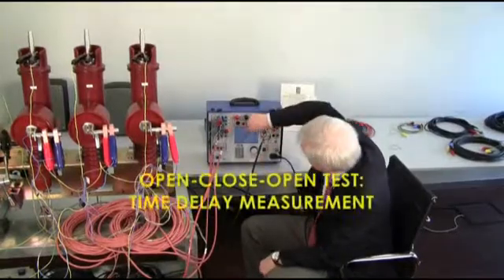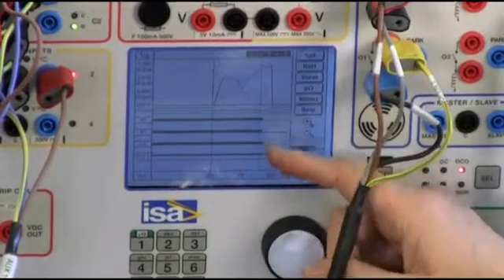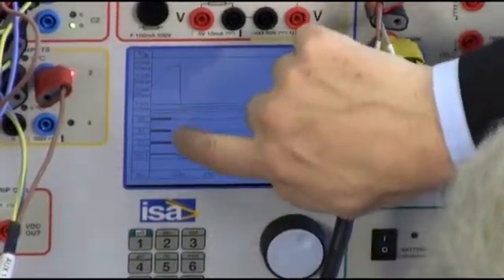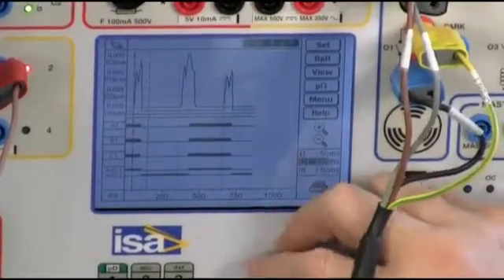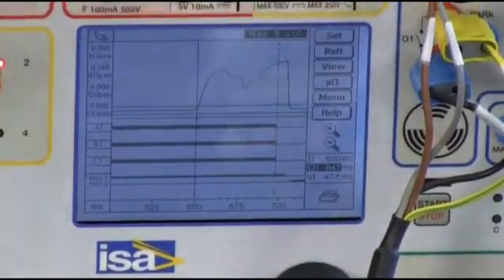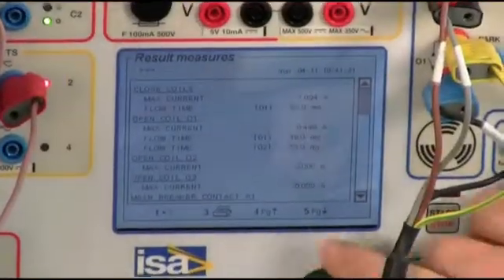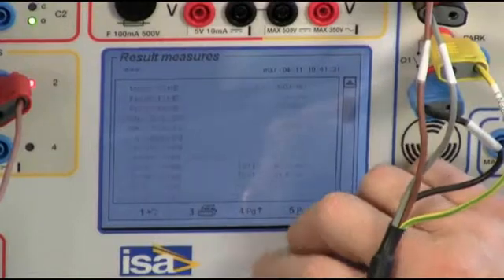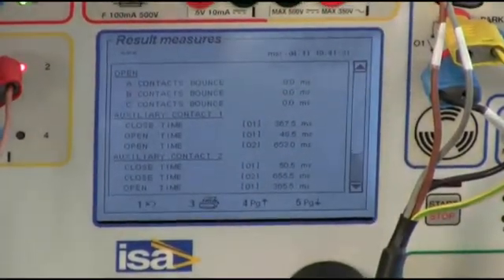CBA1000_application_4.flv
How to perform tests on MV and HV circuit breaker with ISA circuit breaker analyzer CBA 1000 - Circuit breaker timing test and test results